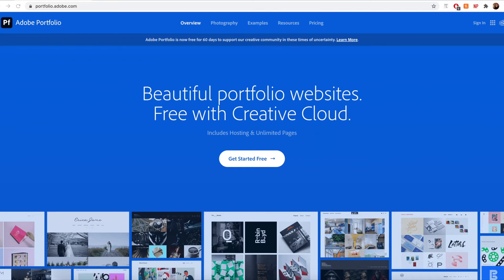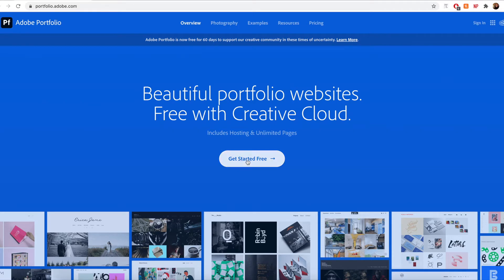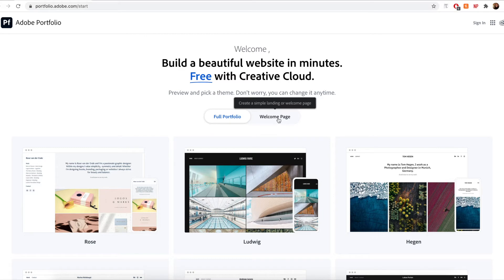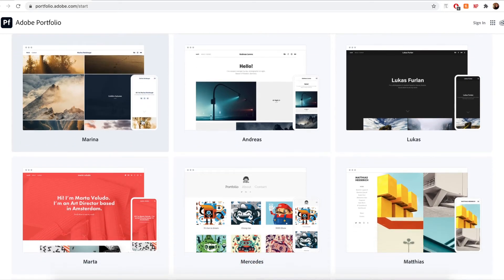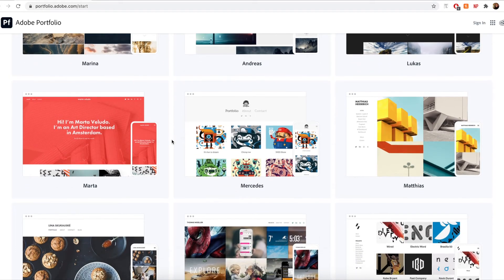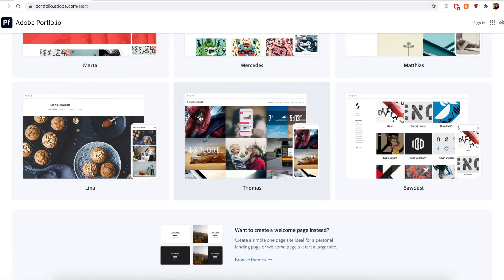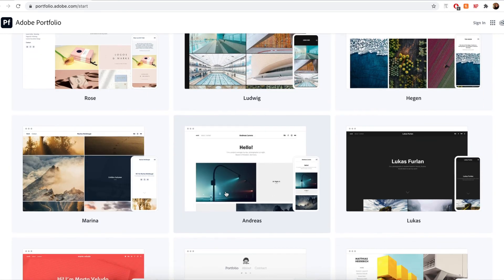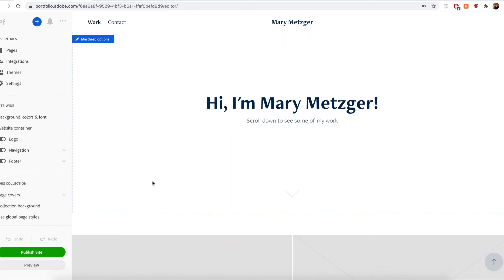Adobe Portfolio Tutorial: Getting Started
Hi! My name is Mary, and today I will be walking you through getting started with an Adobe Portfolio website. So without further ado, let’s get started:

I also see a button towards the top with two options: ‘full portfolio’, and ‘welcome page’. However, since I am more interested in creating a fully realized portfolio website, I am going to select “Full Portfolio”.

Now I am able to browse and select available themes for my website. Each theme will provide a different feel and look to my website. To get a better idea of what each theme may look like, I can preview them by clicking on them.

Although all themes could be used to create great portfolio websites, some may be better suited for certain types of content than others. For example, if you are planning to display high-resolution photography, you may want to select a theme that displays full-width images like Lina. If you are planning to incorporate lots of text and written components, maybe a theme like Marta would fit your work better. You can easily change your theme at any time, so I recommend experimenting until you find one that is the perfect fit for you and your content!

For the sake of this demo, I am going to select Marina. To use Marina as my website theme, I am simply going to click on the theme, and then click the “Use this Theme” button at the top.

Now you can see that I have a blank canvas to use as a website, and I am in a great place to begin adding my content.